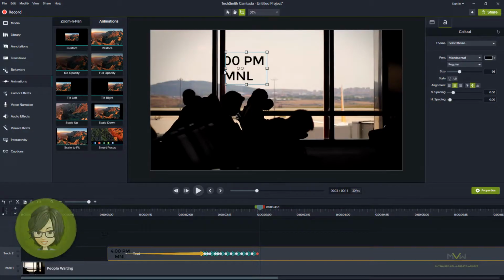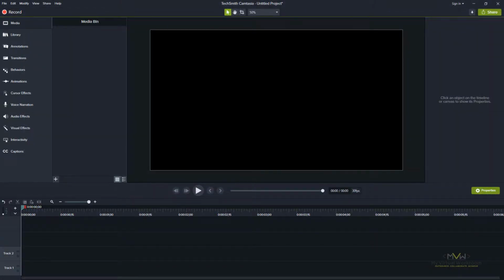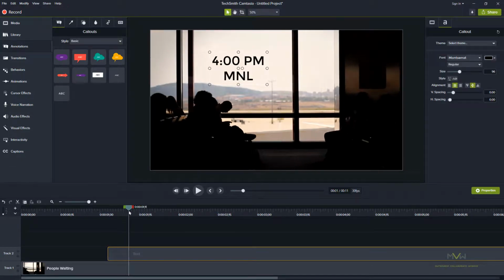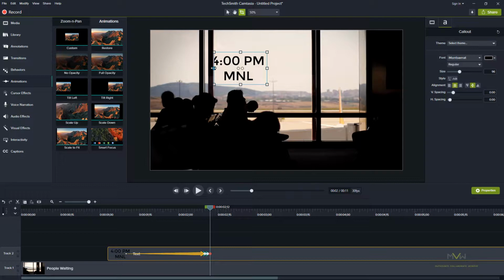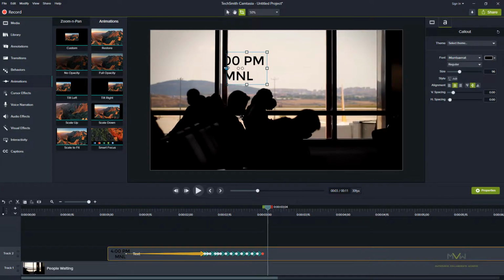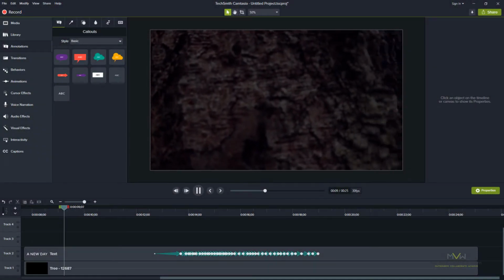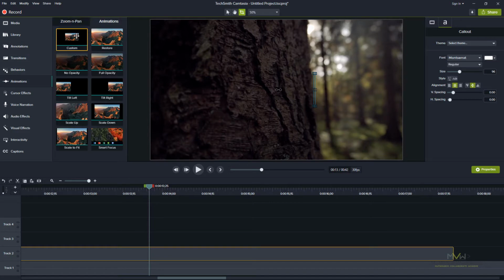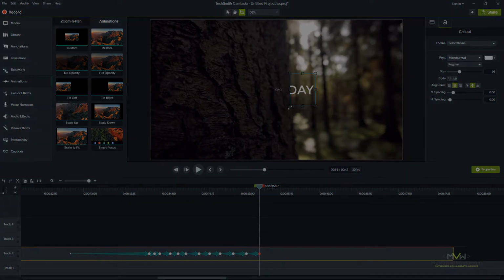Camtasia 2019 Tutorial: How to Create a Text Wipe or Reveal by A Moving Object Effect in the Video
Learn how to create a text wipe or reveal by an object effect in the video using Camtasia 2019.

🌟Camtasia Certification from TechSmith Corporation🌟

My Virtual Workroom specializes in screencast video editing and production support. We also provide remote training administrative services to clients abroad, helping them save time and grow their businesses.